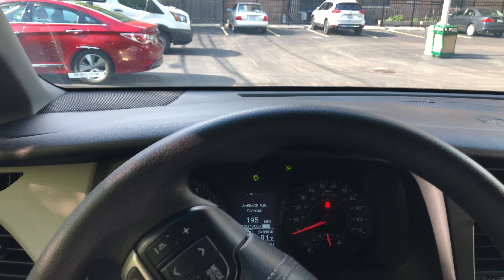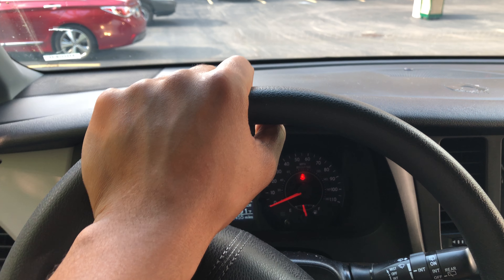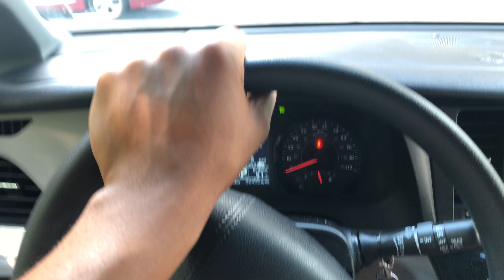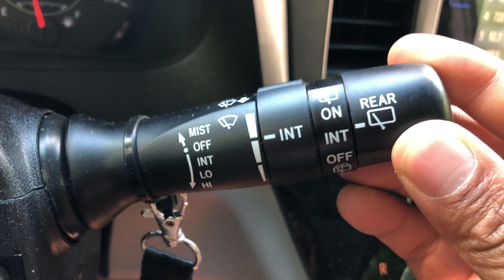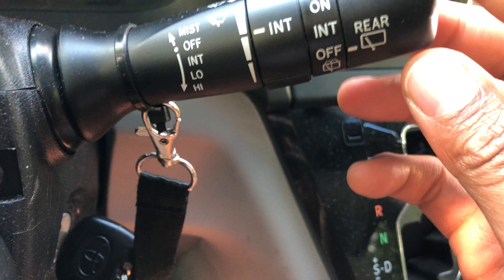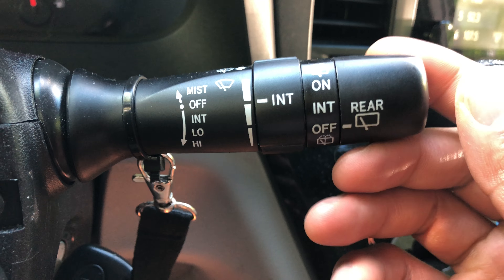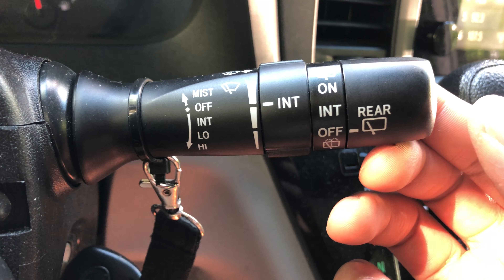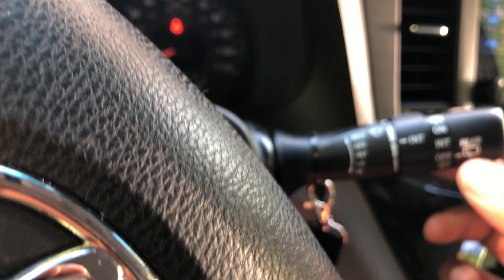TOYOTA SIENNA - Rear windshield wiper controls location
Showing the location of the Controls for the rear windshield wipers. Let me know if you have any questions.

This particular model of the Toyota sienna is A 2017 EDITION.  Please read your owners manual and only allow a mechanic that is certified to operate or fix your particular vehicle. .